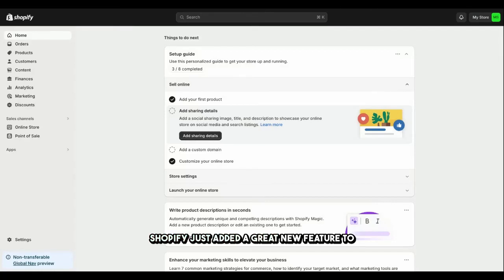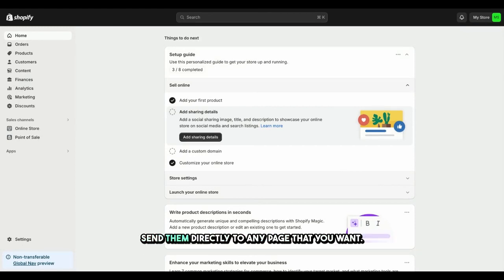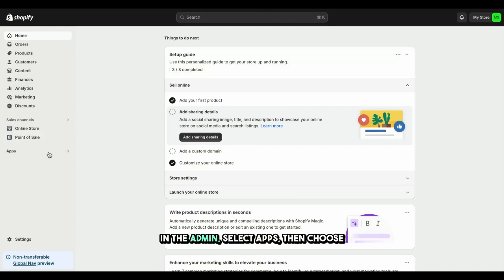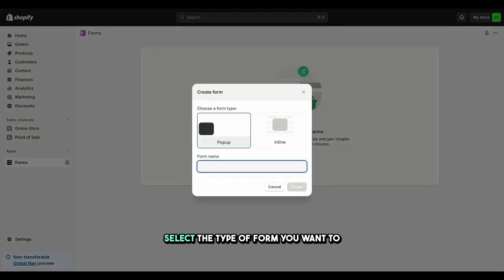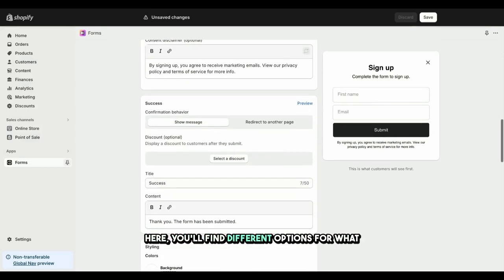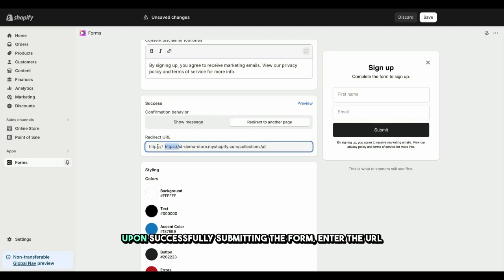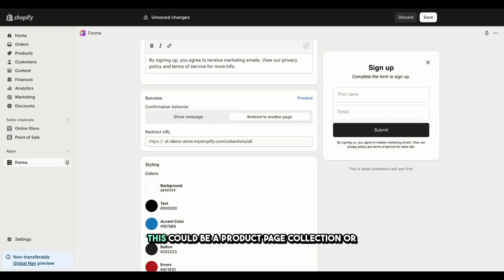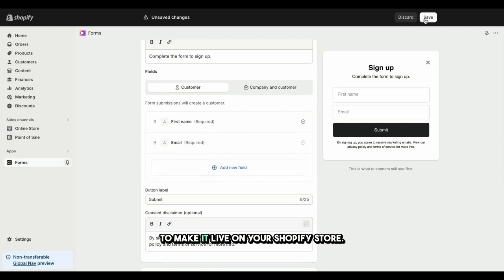How To Redirect Shopify Forms To Any Page After Submission? | NEW Feature Alert! 🛍️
🚀 Exciting news for Shopify users! Now, with the latest update to the Forms app, you can effortlessly guide your customers to any page after they submit a form. Watch this quick tutorial to learn how to set it up in just a few clicks!

Elevate your Shopify experience today by providing seamless navigation for your customers. With this new feature, you can direct them straight to product pages, collections, or custom-designed pages tailored to their needs. Don't miss out on enhancing your customer journey! 🔗💼